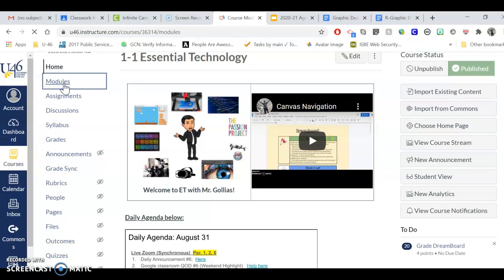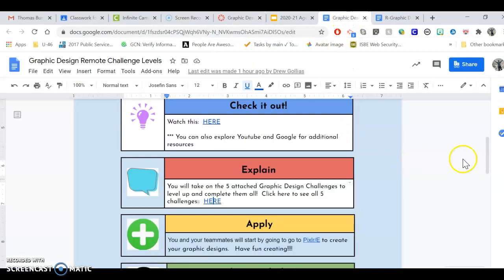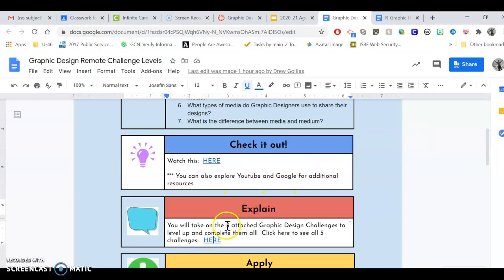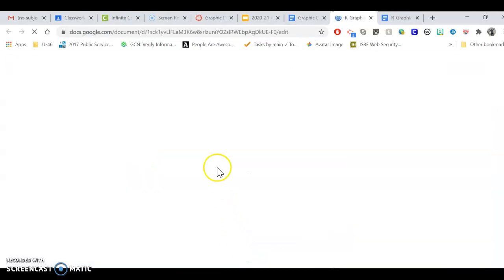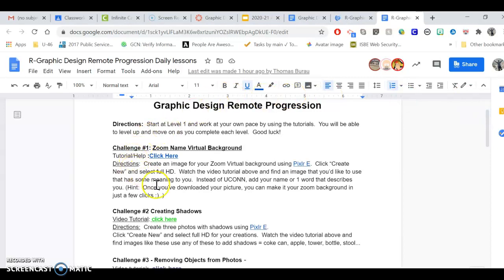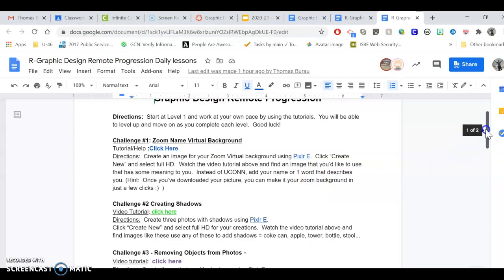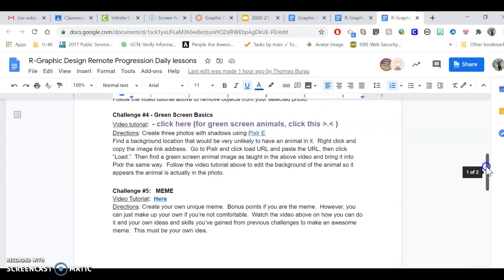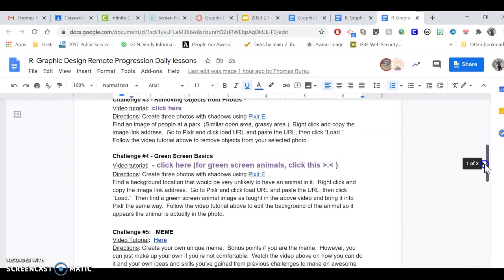GD Module Tour